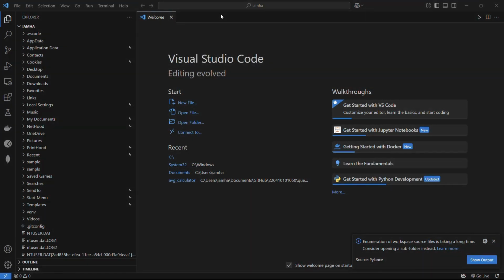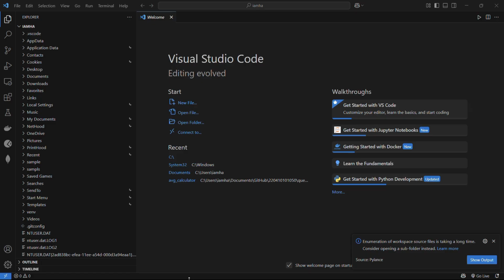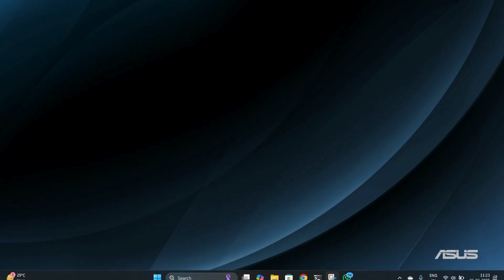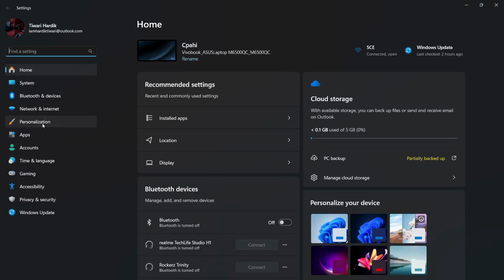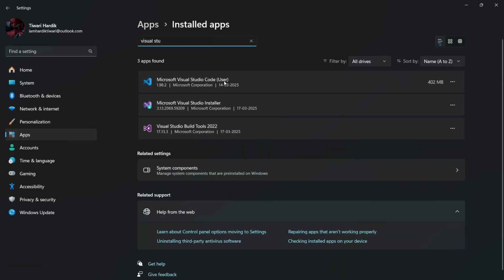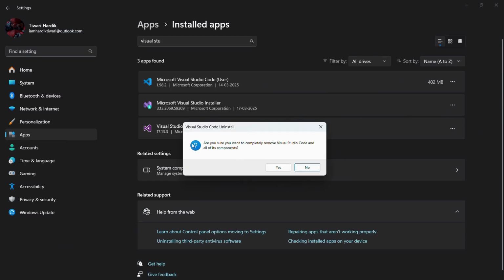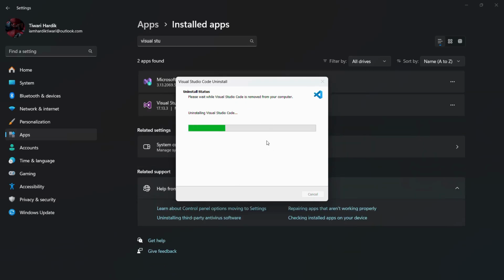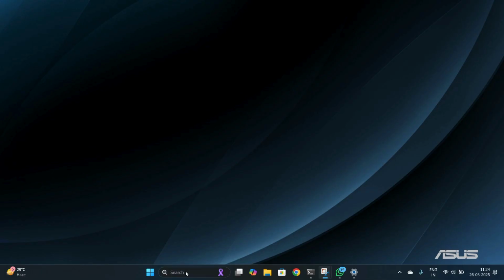Step-by-Step Guide to Completely Uninstall Visual Studio Code from Your System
Want to remove Visual Studio Code from your Windows PC? Whether you're switching editors or reinstalling it for a fresh setup, follow this guide to completely uninstall VS Code using Windows Settings and remove all leftover files.

🔹 Step 1: Open Windows Settings
1️⃣ Press Win + I to open Settings
2️⃣ Click on "Apps" → "Installed apps"

🔹 Step 2: Uninstall Visual Studio Code
1️⃣ Search for "Visual Studio Code" in the list
2️⃣ Click the three-dot menu (⋮) next to it
3️⃣ Select "Uninstall" and confirm

🔹 Step 3: Delete Leftover Files (Optional but Recommended)
After uninstalling, some files may still be on your system. Remove them manually:

1️⃣ Press Win + R, type %appdata%, and hit Enter
2️⃣ Find and delete the "Code" folder
3️⃣ Navigate to:

C:\Users\YourUsername\.vscode (Extensions folder)

C:\Users\YourUsername\AppData\Local\Programs\Microsoft VS Code (Installation files)

C:\Users\YourUsername\AppData\Roaming\Code (User settings)
4️⃣ Empty your Recycle Bin

To ensure all files are removed, restart your computer before reinstalling VS Code or switching to another editor.

💡 What You’ll Learn in This Guide:
✔️ How to uninstall VS Code via Windows Settings
✔️ Steps to remove leftover files for a clean uninstall
✔️ How to reset VS Code settings before uninstalling
✔️ How to reinstall VS Code if needed